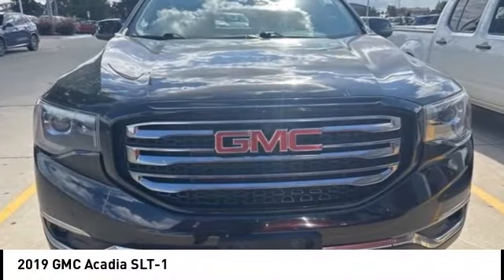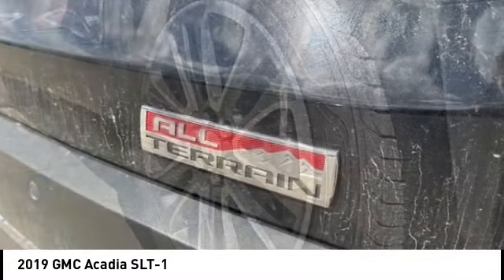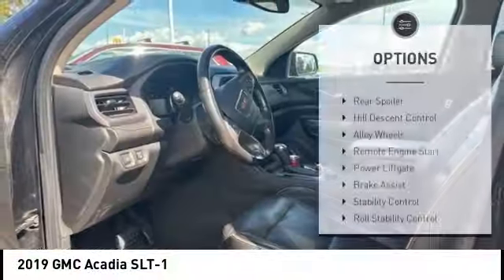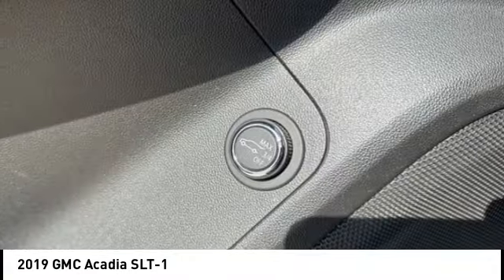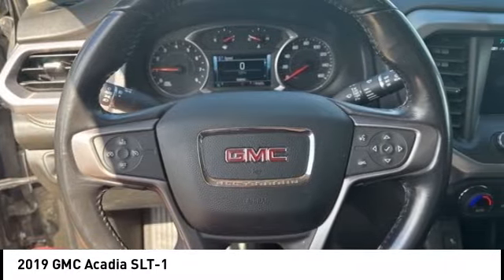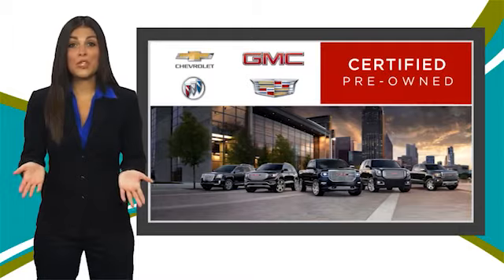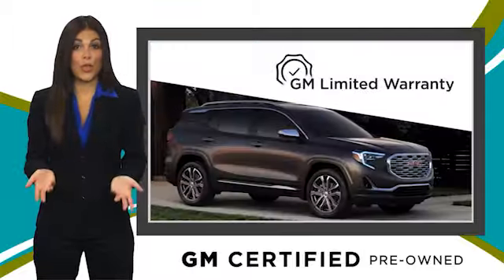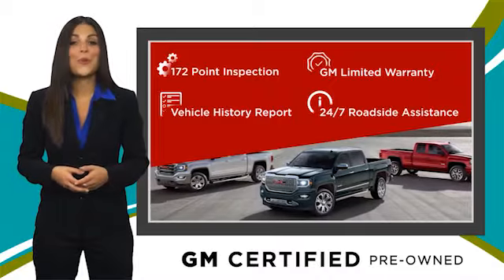2019 GMC Acadia Cedar Falls IA TT37892B1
2019 GMC Acadia SLT-1